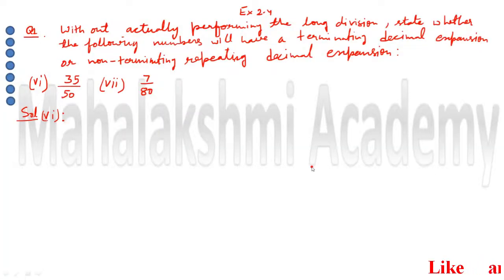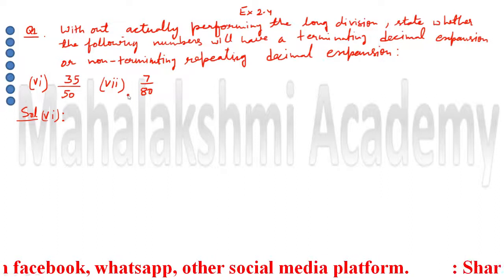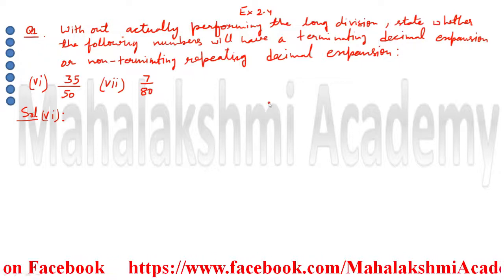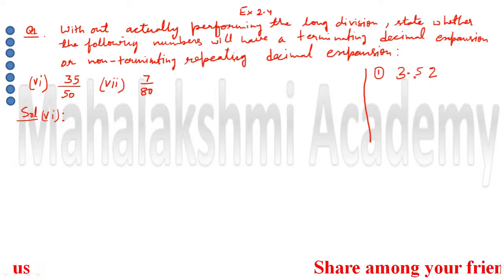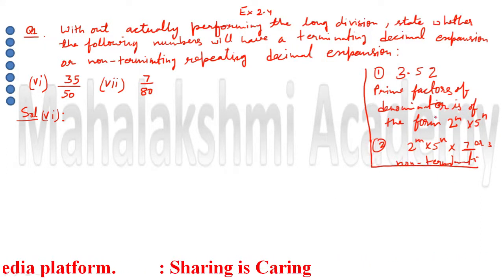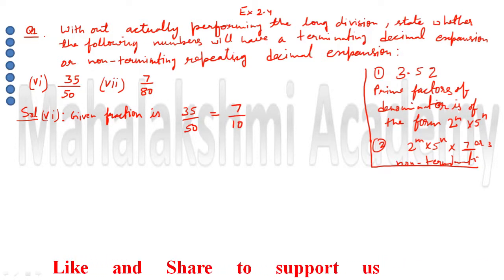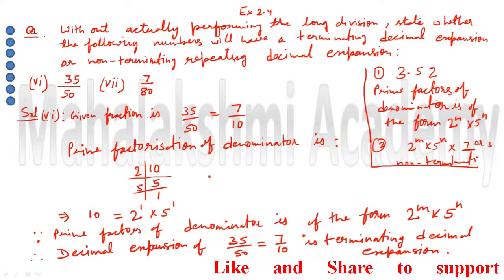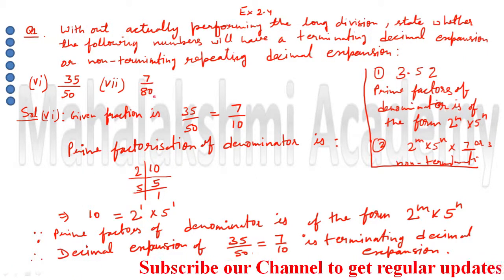REAL NUMBERS| CLASS 10 | MATHS|CH 2|ENGLISH MEDIUM|PROVING IRRATIONAL NUMBERS | EX 2.4 Q1 (vi) (vii)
CLASS 10

MATHS

SOCIAL SCIENCE

UNDERSTAND, PRACTICE AND SHARE AMONG YOUR FRIENDS